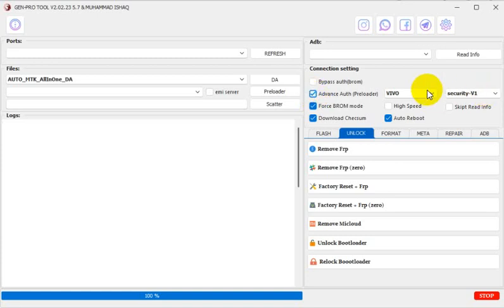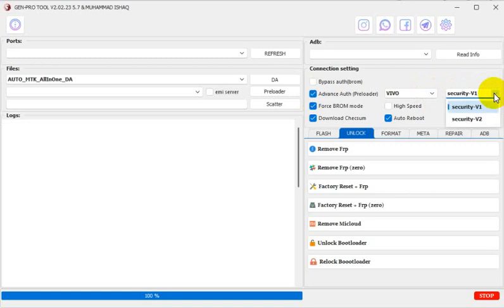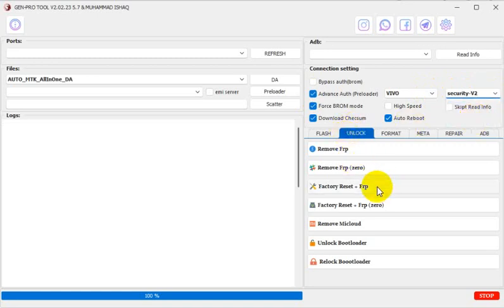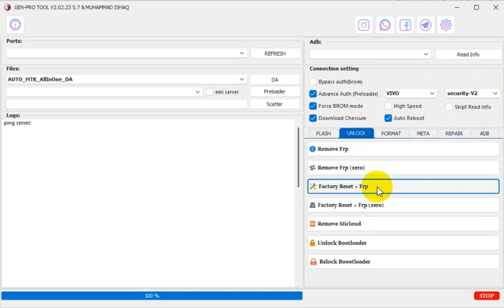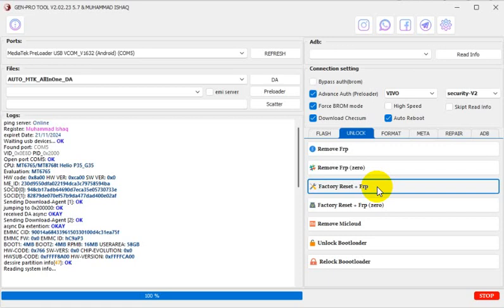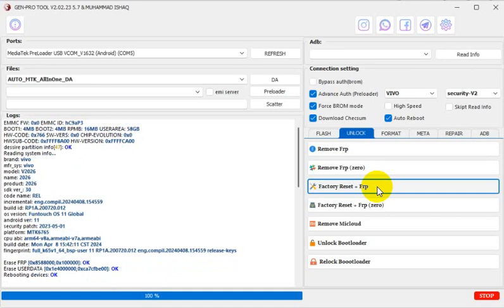HOW TO VIVO Y12S SCREEN LOCK 🔒 REMOVE | HOW TO VIVO Y12S GOOGLE ACCOUNT LOCK 🔒 REMOVE